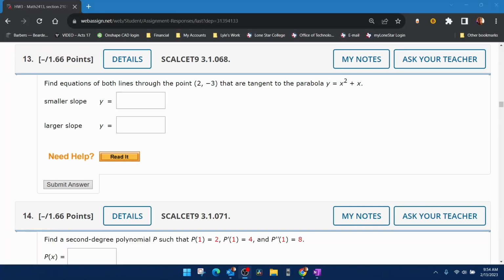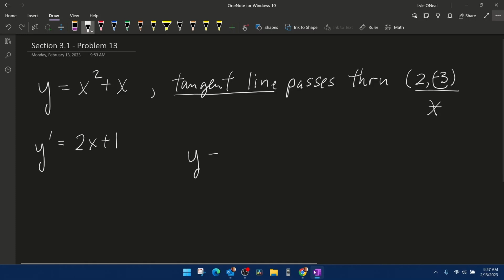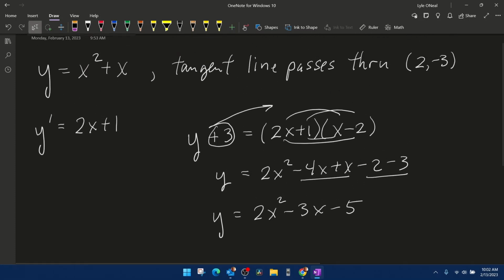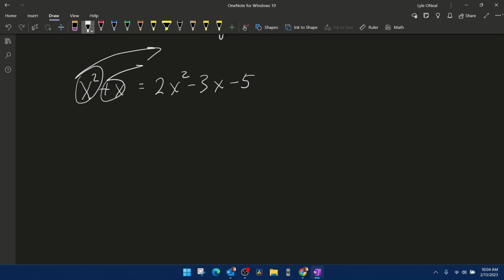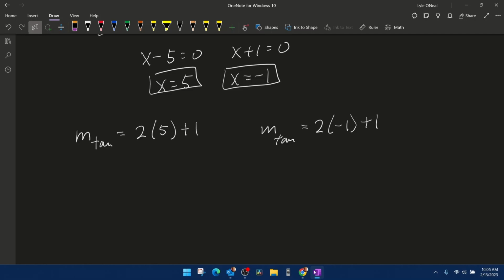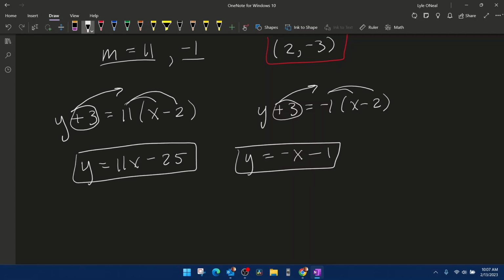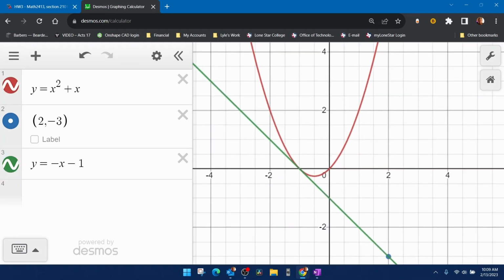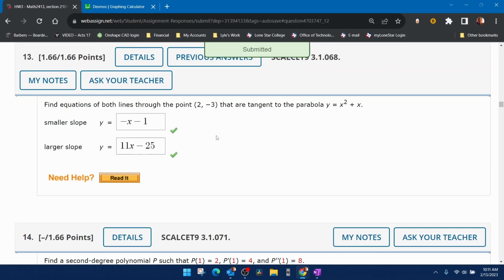Calculus 1 - HW#3 Question #13 - WebAssign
Finding the tangent lines to a curve, passing through a point not on the curve.